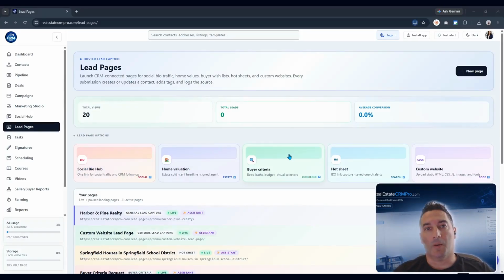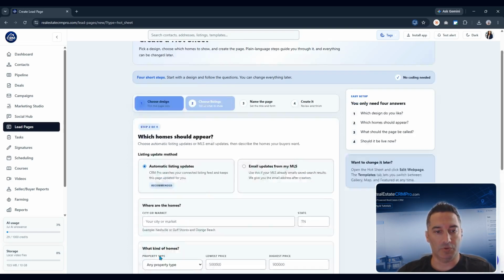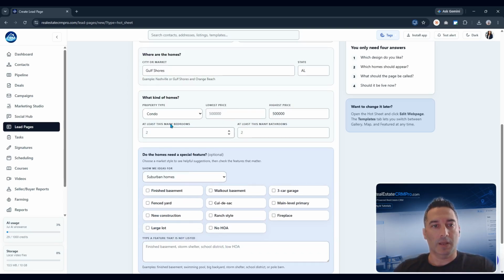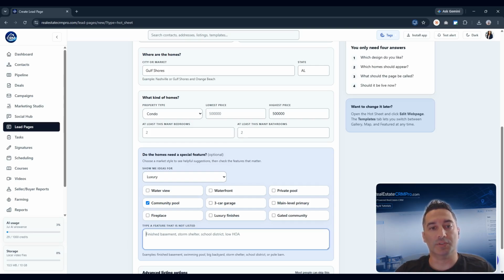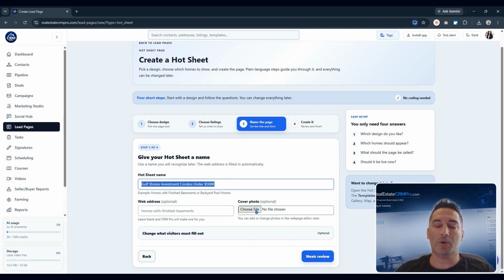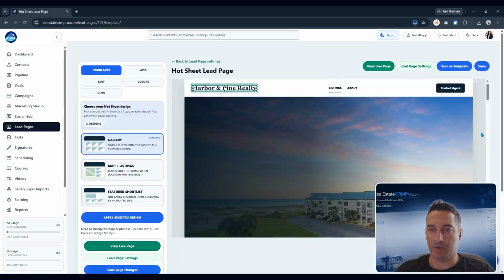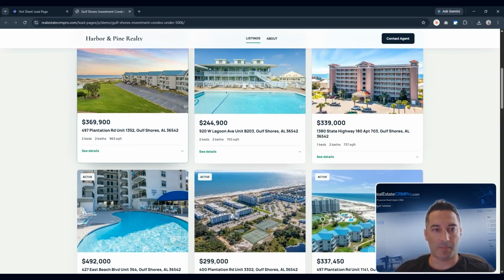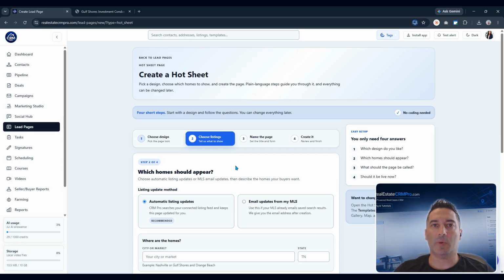How to Get Free Real Estate Buyer Leads Using Custom Hot Sheets (Step-by-Step)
Want to generate consistent, high-intent buyer leads for your real estate business without spending a fortune on ads? In this video, we dive into one of our favorite features in Real Estate CRM Pro: Custom Hot Sheets!

Instead of sending generic "all homes for sale" links that buyers can easily find on Zillow or Redfin, learn how to create hyper-targeted listing landing pages (like "Gulf Shores Investment Condos Under $500K" or "Homes with Finished Basements") that hook buyer leads immediately.

📌 What You’ll Learn in This Video:
• Why niche "hooks" beat generic search pages every time
• How to choose layout options (Gallery, Map Split View, Featured Hero Property)
• Customizing search filters: beach condos, pools, walk-out basements, school districts, & more
• Why dynamic cover photos keep your landing pages looking fresh every day
• Editing your page inside the drag-and-drop Design Studio
• How the built-in lead capture form pushes leads directly into your CRM for automated follow-up

⏱️ Timestamps:
0:00 - Introduction to Custom Hot Sheets
0:35 - Why Generic MLS Searches Fail
1:05 - Creating Your First Hot Sheet & Selecting Layouts
2:10 - Setting Up Targeted Filters & Niche Hooks
2:45 - Naming Your Page & Dynamic Cover Photo Settings
3:20 - Customizing Your Page in the Design Studio
4:05 - Live Page Preview & Built-in Lead Capture
5:15 - Instant CRM Integration & How to Get Live Support

💡 Have questions or need help setting up your hot sheets?
Join our live Thursday Q&A calls or reach out to support!